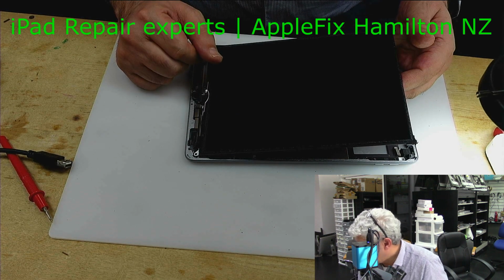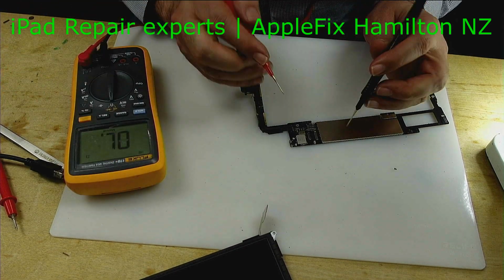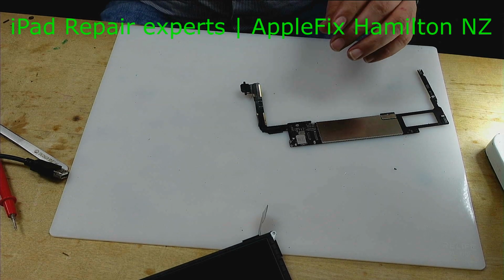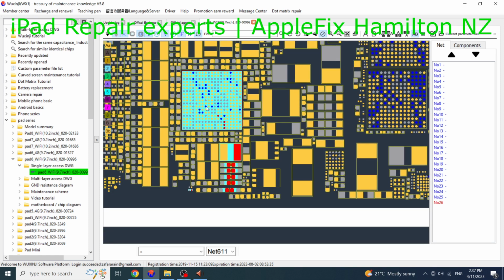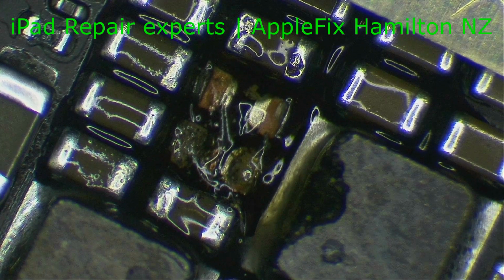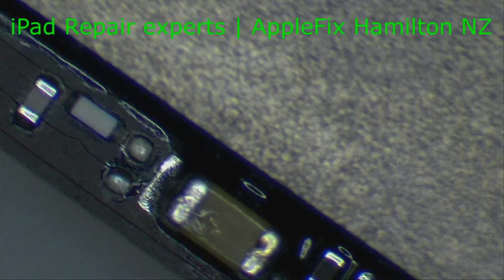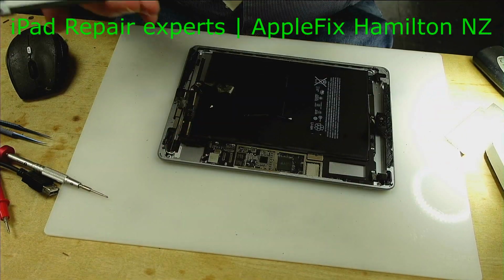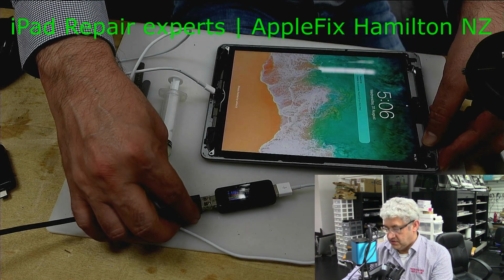iPad 6 NO Power Fix | Shorted Board | AppleFix Hamilton New Zealand | iPad Repair in NZ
ipad repair experts in Hamilton New Zealand. ipad 6 A1823 Not turning on. Shorted Board